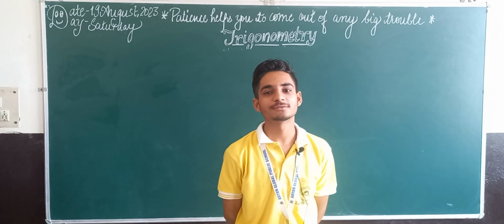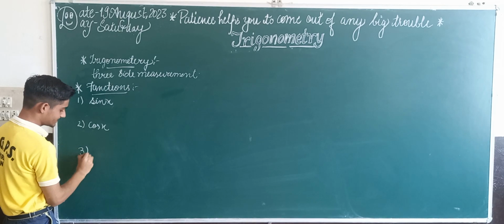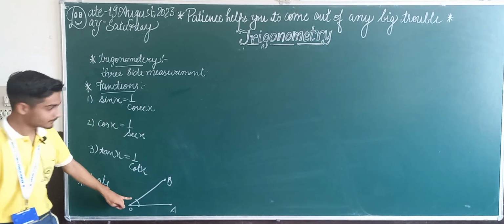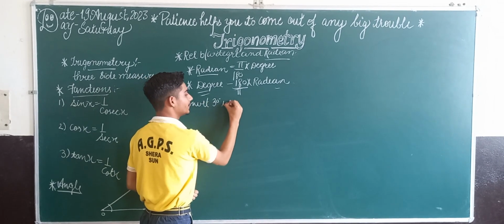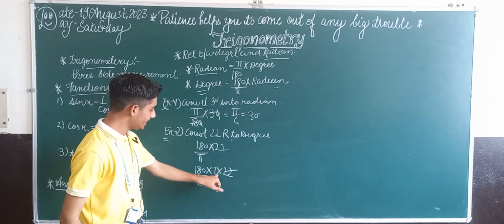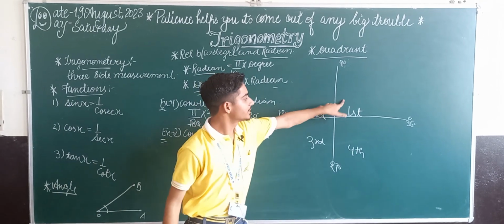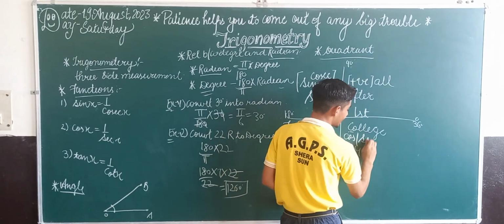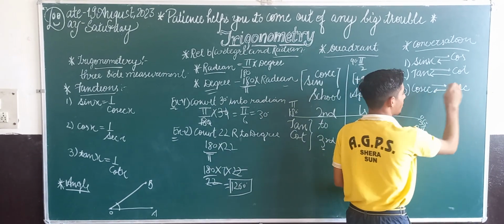Eklavya, Class-10th(T), (Trigonometry quadrant) Directed by Ms Pooja (pgt)